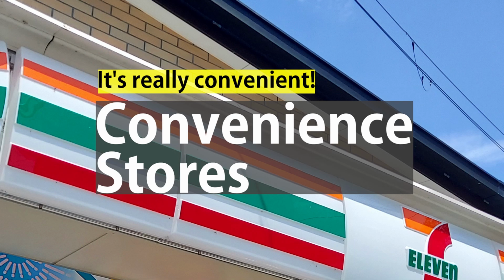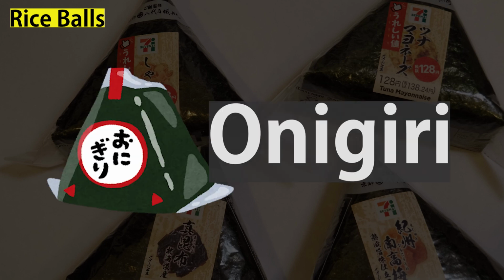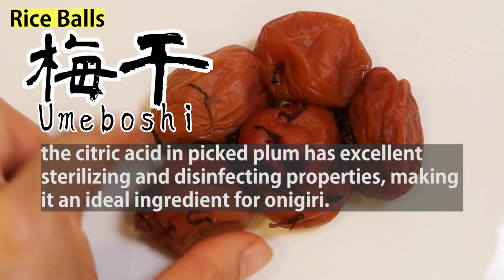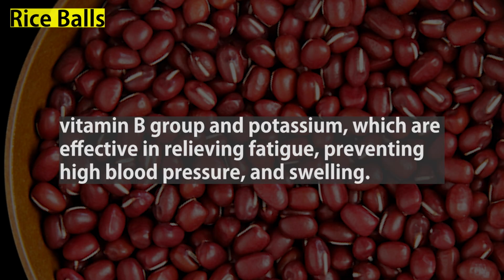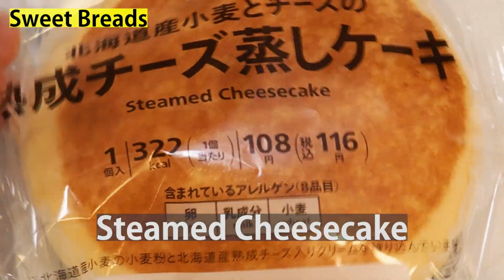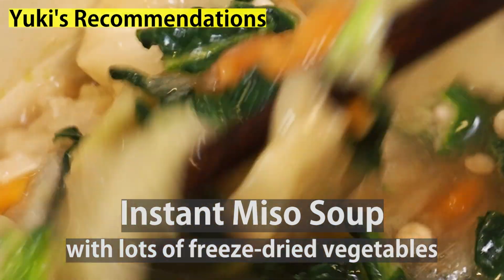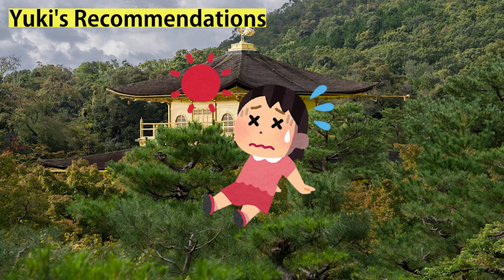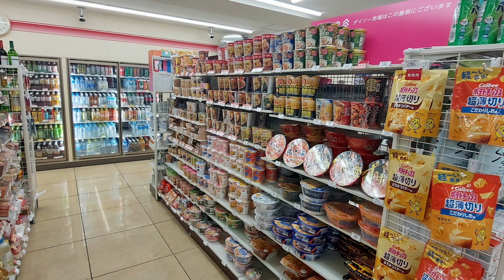Convenience Store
I am a fabric artist in Kyoto, Japan.
I dye, make things with dyed cloth, do art with scraps... do something with cloth every day.

How to come to my design studio?
I work in a corner of a dyeing factory in Kyoto, which happens to be my cousin's dyehouse. That dyehouse is not a fancy department store and is not always open for customers.

Or you can just check out my works from here even if you are not planning to come to Kyoto👇

The reason I started this channnel?
My studio in Kyoto receives many visitors from abroad. Especially since many of them are from the U.S. I created this channel to provide videos for their reference.
I also recommend this channel to first time visitors to Kyoto.
Share your experiences in the comments section of the videos on this channel.

★I am also on LinkedIn! I used to work in the US, so maybe some of you know me from my past career.👇